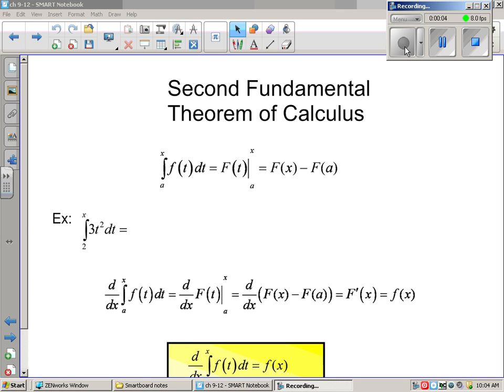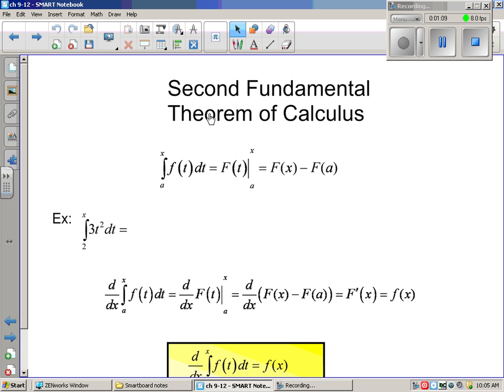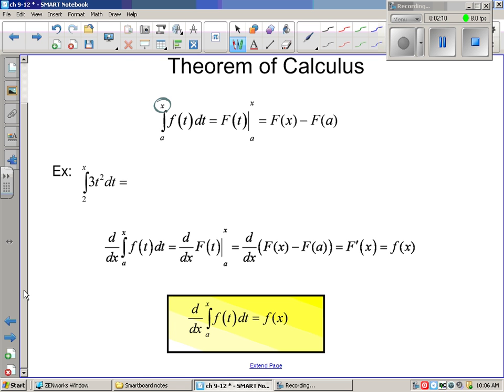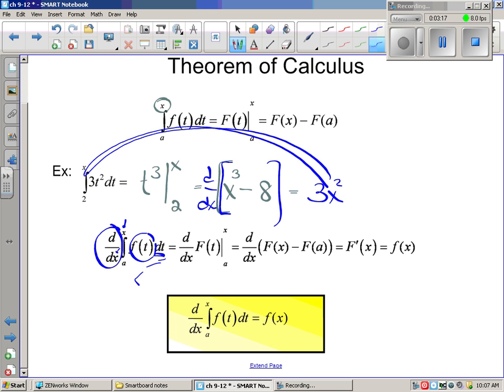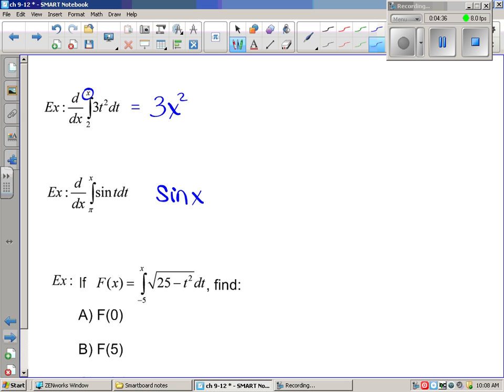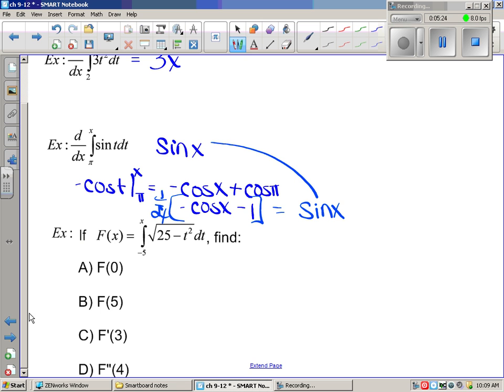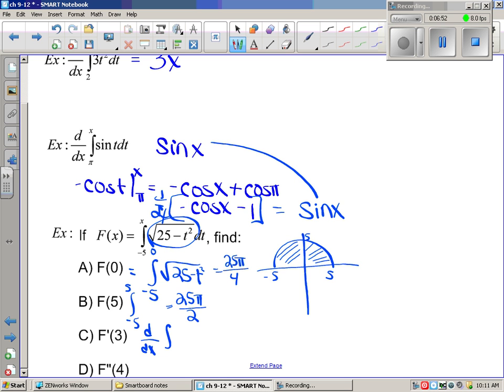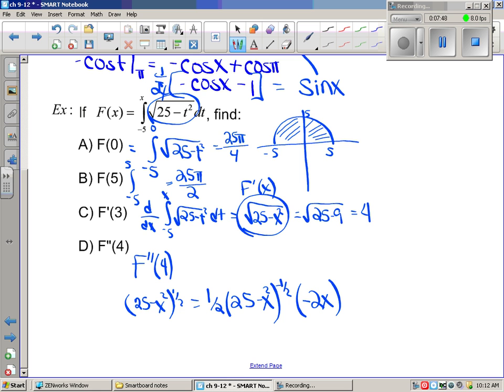C 10 2 2nd fund thm of calc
The second Fundamental Theorem of Calculus is used when you are taking the derivative of an integral. Hopefully the "trick" and examples found in this video will help prepare you for practice the next day.